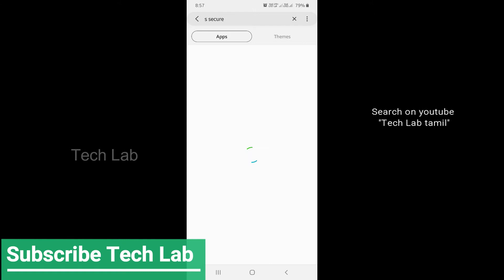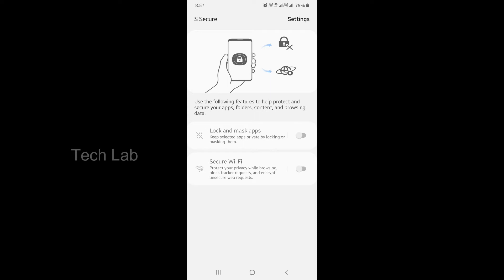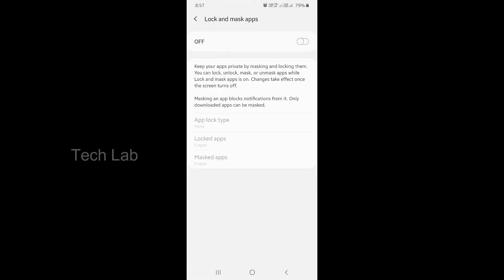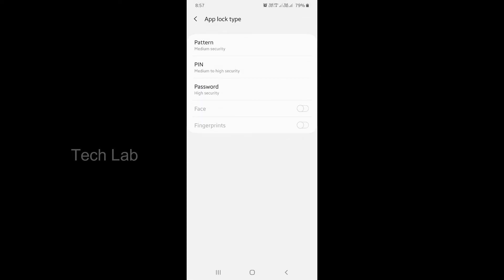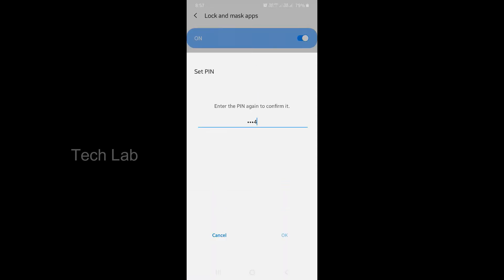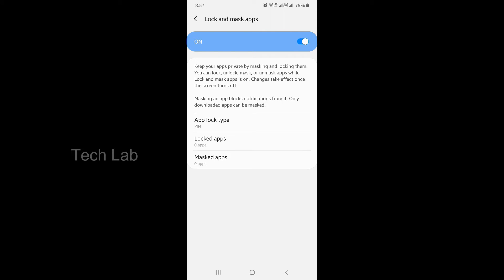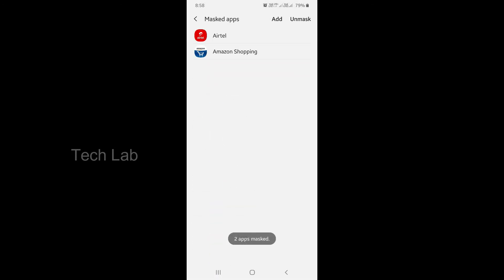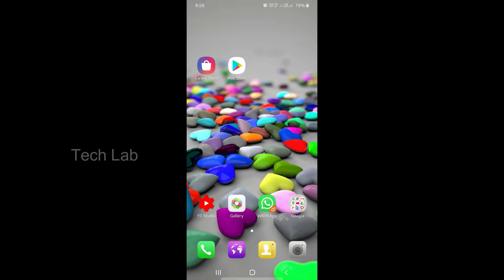App Lock and App Mask for Samsung Devices Officially || Tech Lab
Hi friends
    Welcome to TECH LAB youtube channel.

Tech Lab -  நம் தமிழ் மொழியில்.

 We created this channel for Our People to learn more about Technology , Hardware, Networking, Software, android software, Android mobile, Arduino and Elecronics.

         we are making videos for  Arduino,tech reviews, mobile function, unboxing products depend on technology related & Tricks.